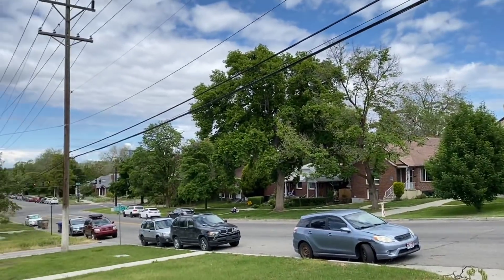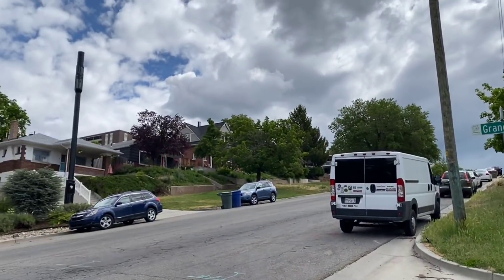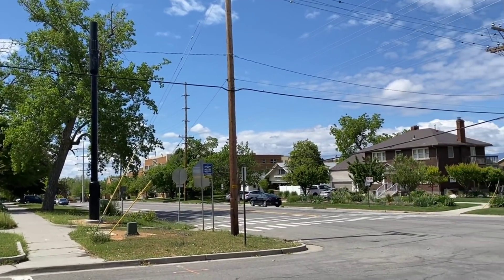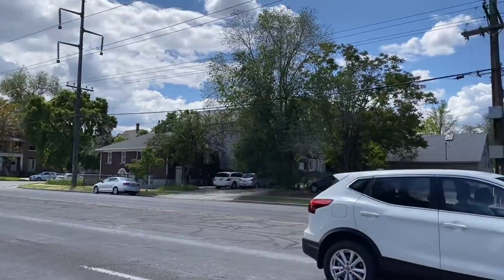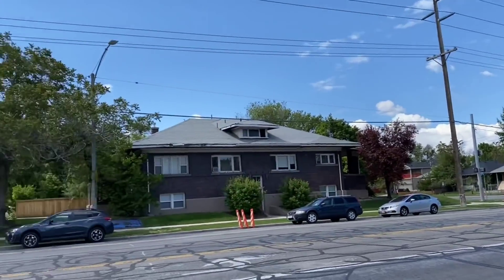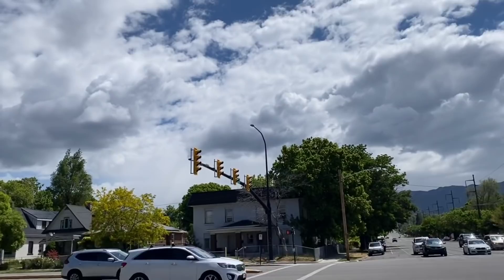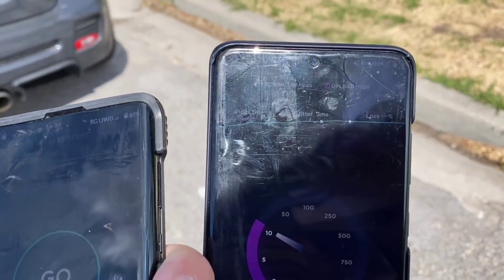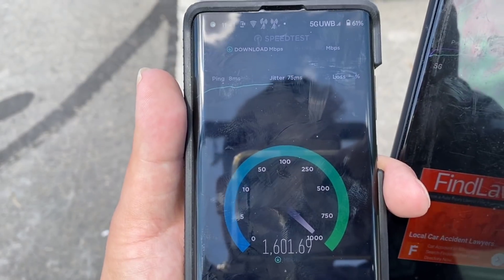Verizon mmWave Home 5G Solutions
Code ctech702